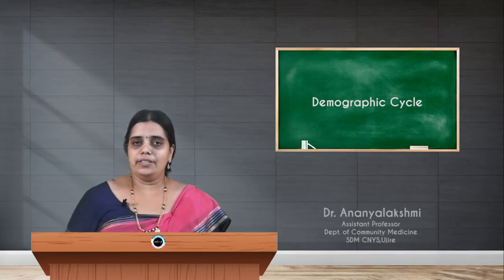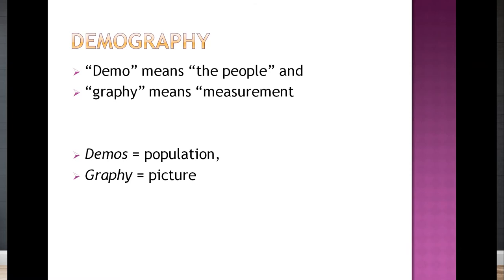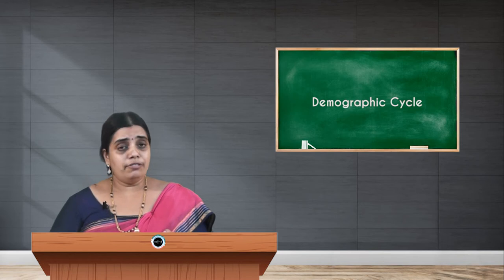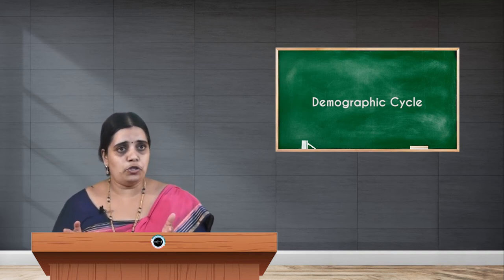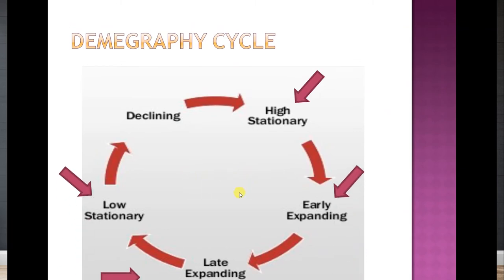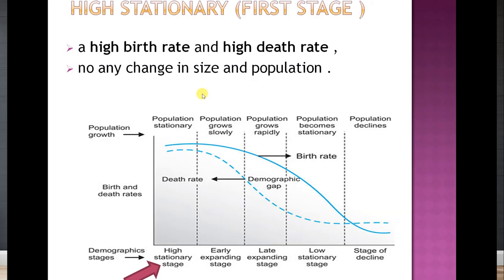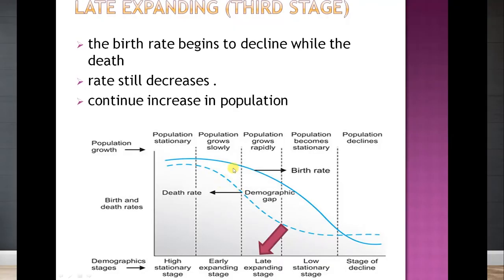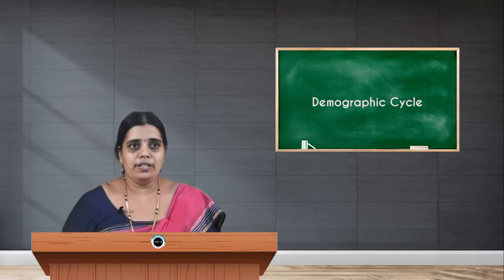SDM E-Learning: Demographic Cycle (Dr. Ananya lakshmi)